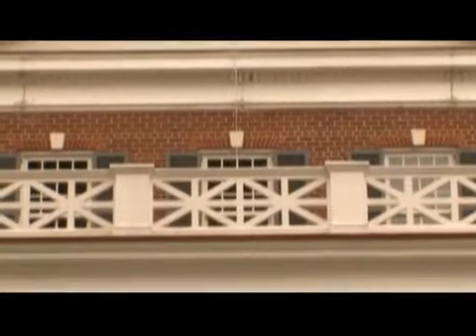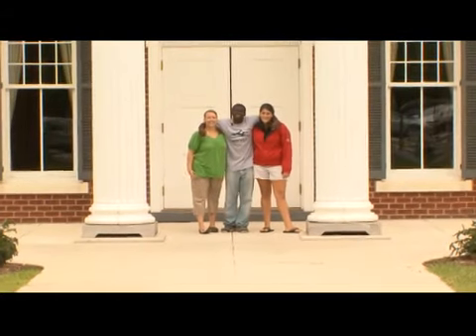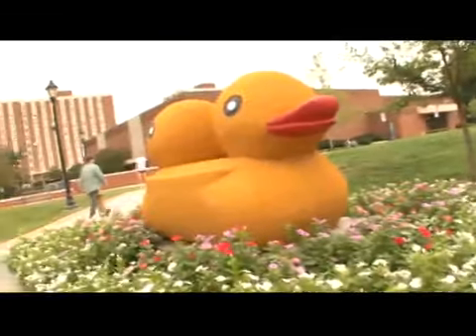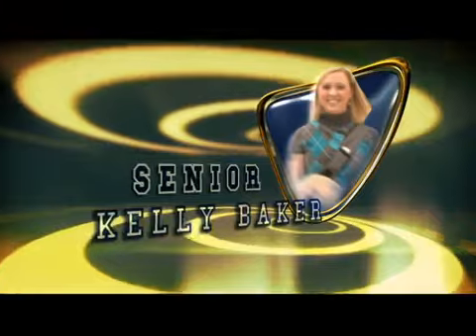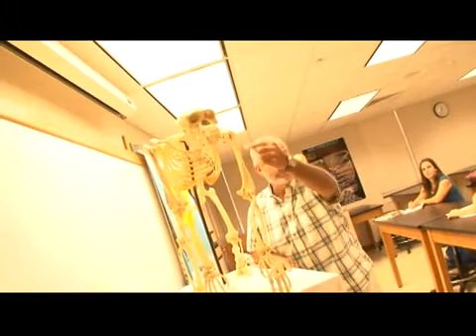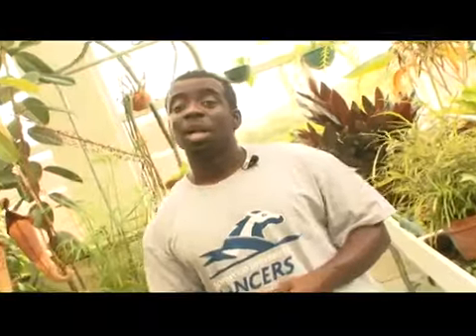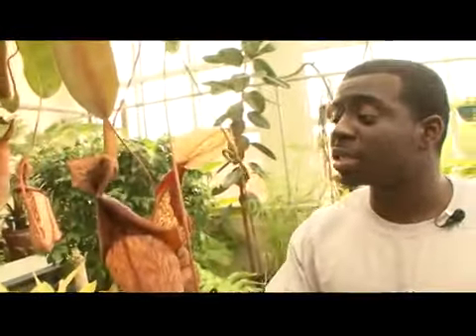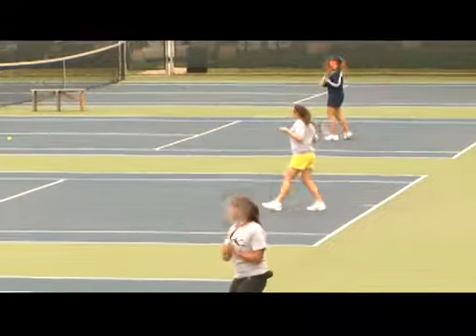Longwood University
Try our College Match Me Quiz and see which universities match your personality best!